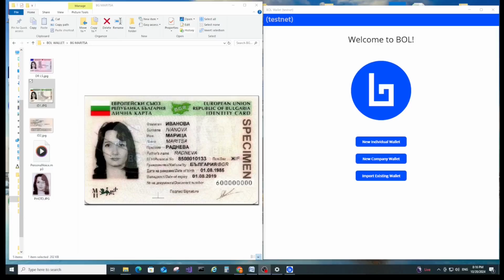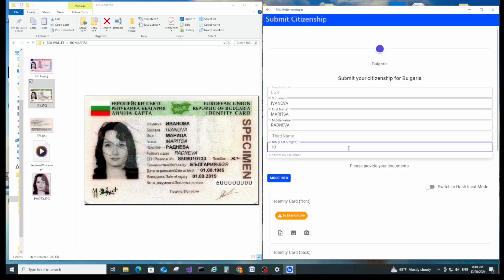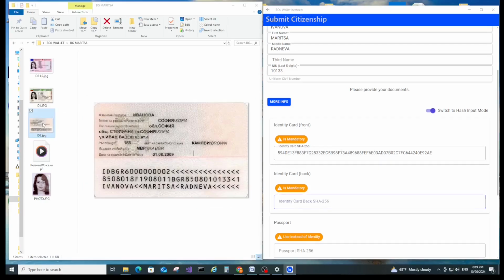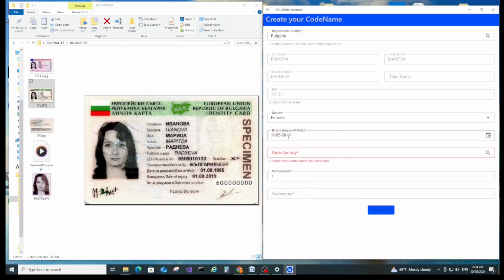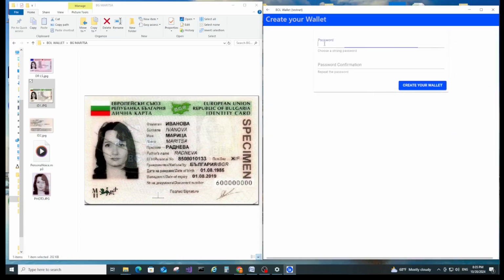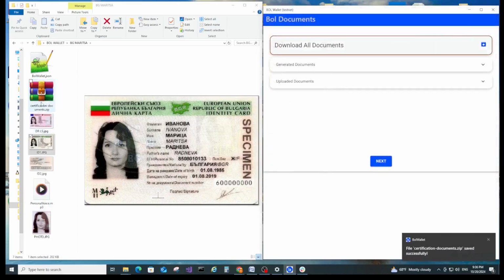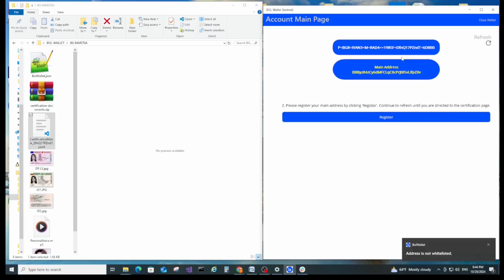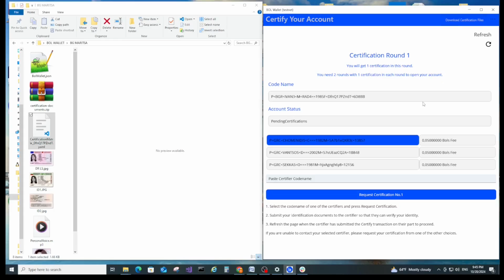BOL Wallet short Video EN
A short video on creating a bol wallet